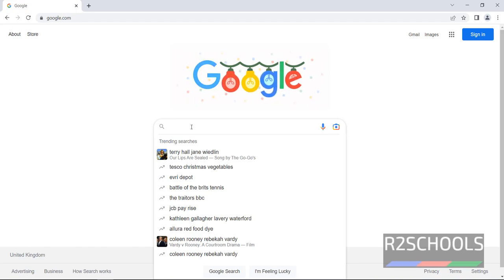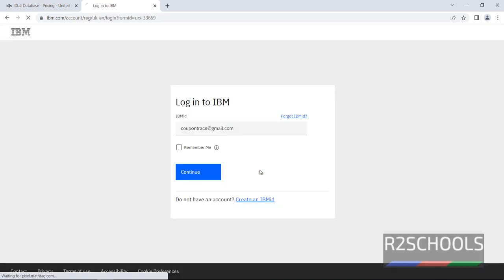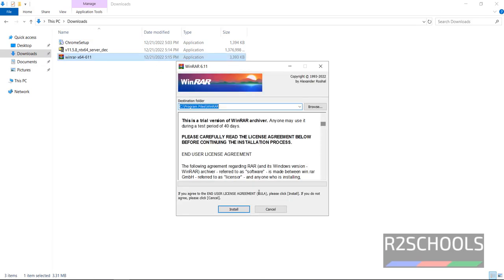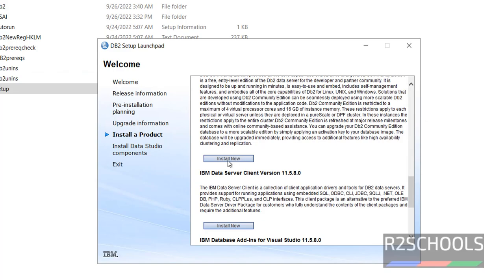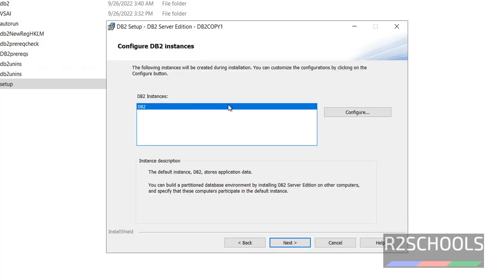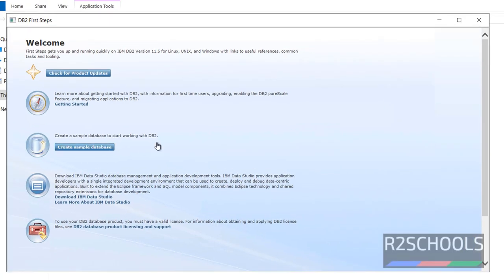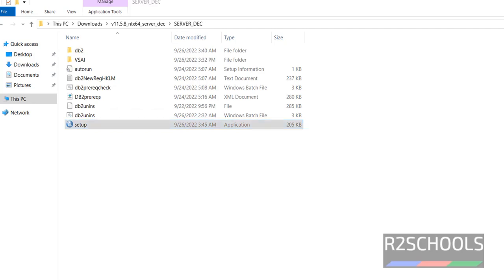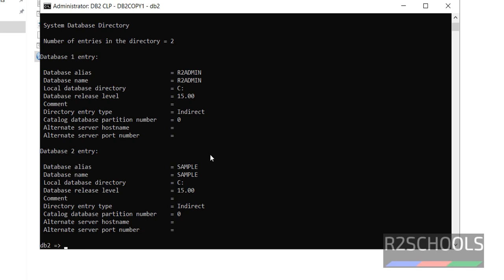1.IBM db2 database tutorials: How to download and install IBM DB2 database on Windows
In this video, we will see how to download and install IBM db2 database on Windows Server.

ibm db2 database download for windows,
ibm db2 download for windows 64 bit,
ibm db2 download windows 10,
ibm db2 download for linux,